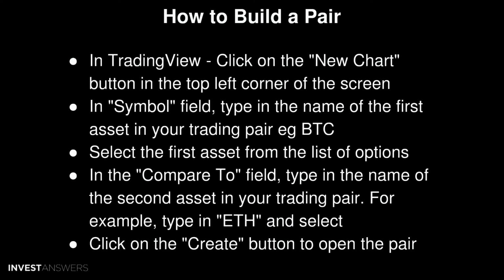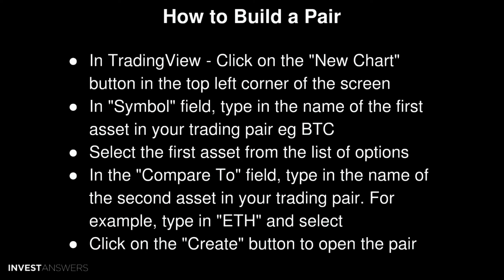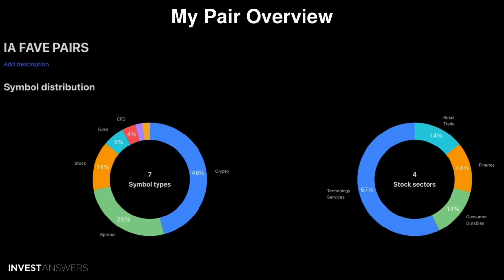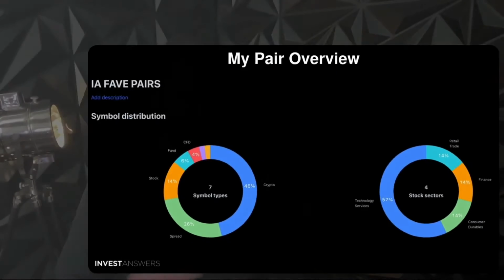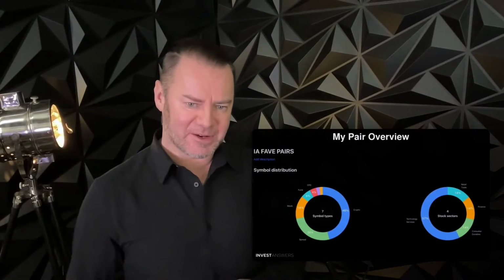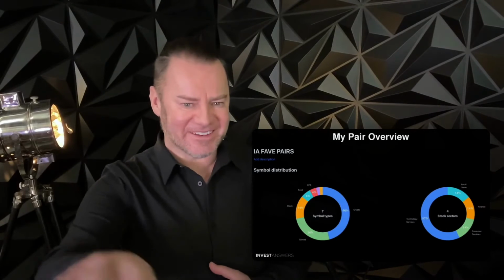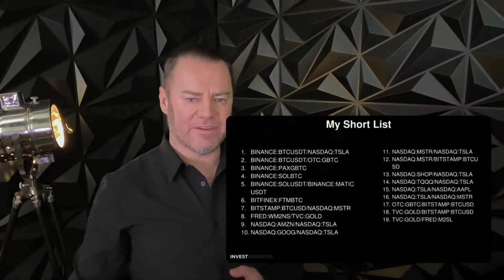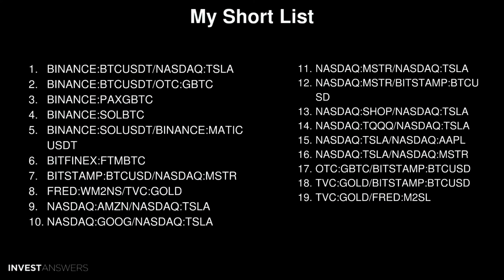Pair Trading: How to Make a Pair & My Fave Ones